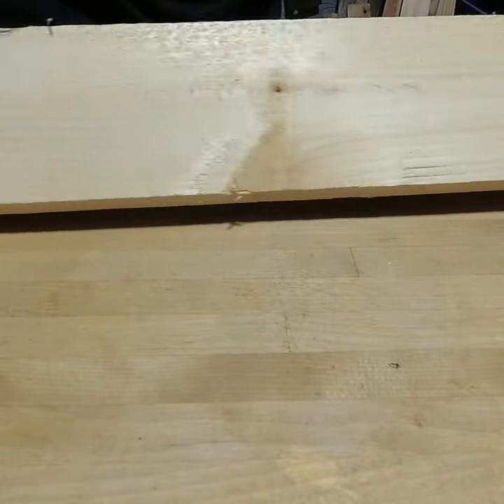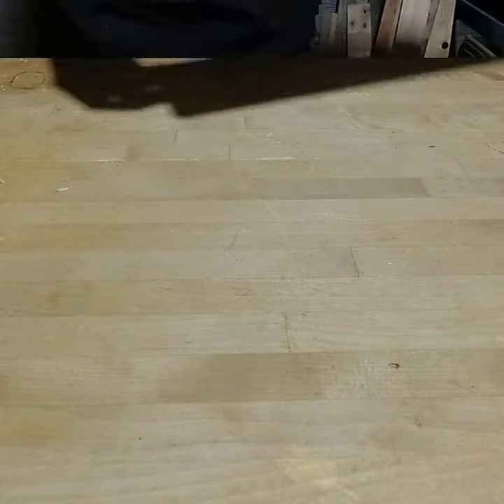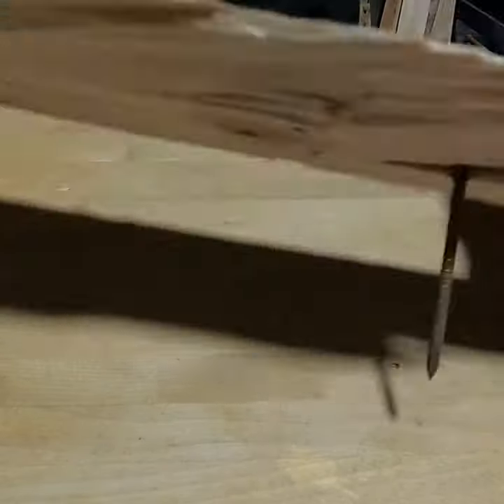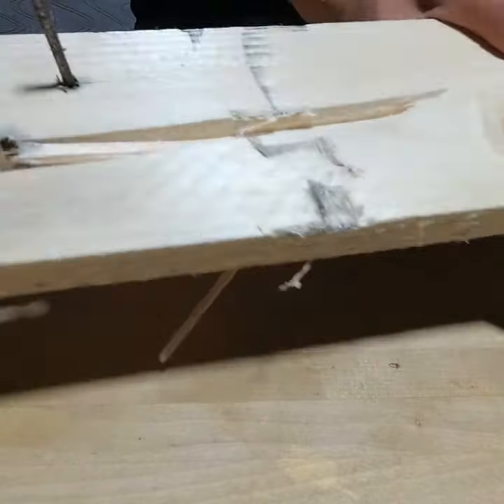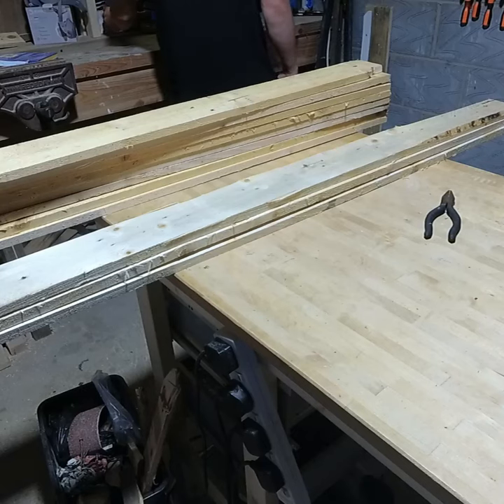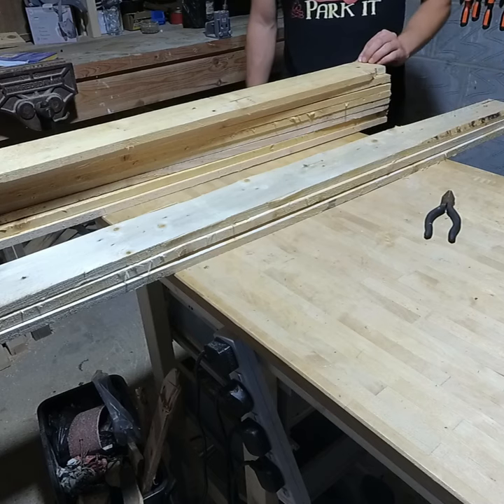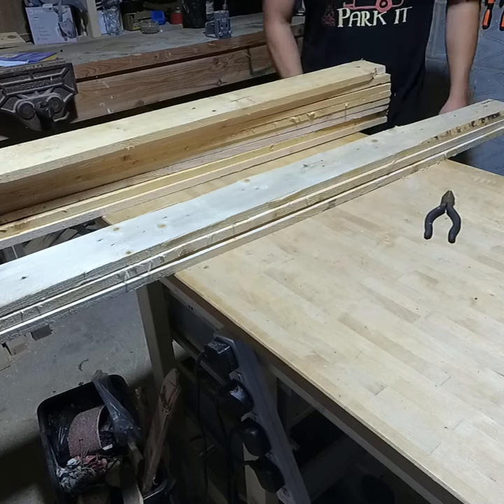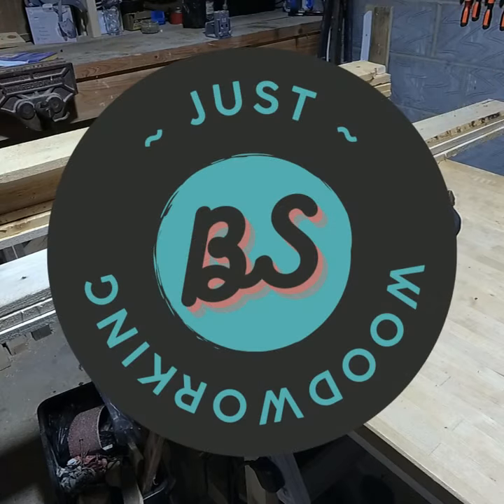3 ways to break down a Pallet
60 seconds for me to tell you how to break down a pallet in 3 ways, show you which is best and then tell you what the wood is worth... No dramas!

Here are some links to similar tools that I use in the video (I'm based in the UK so the links will be to UK-based sites (Do ScrewFix do sponsorship?)):